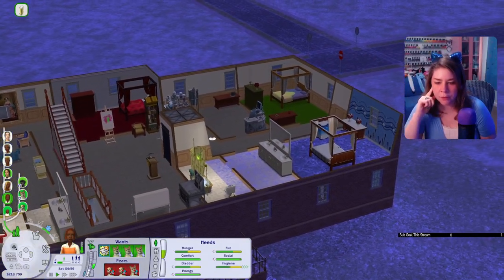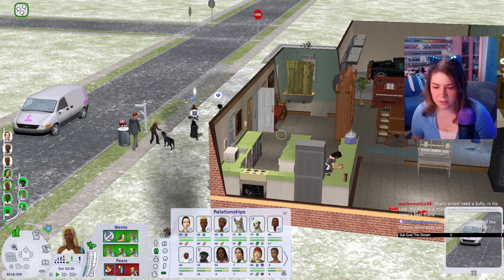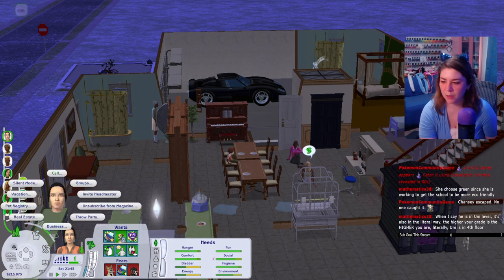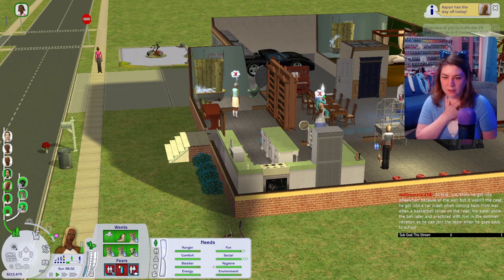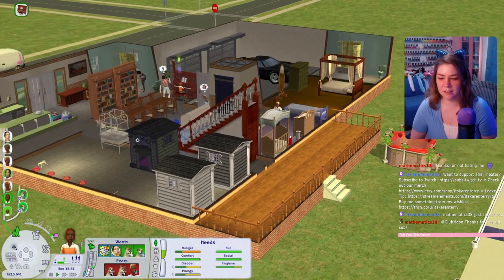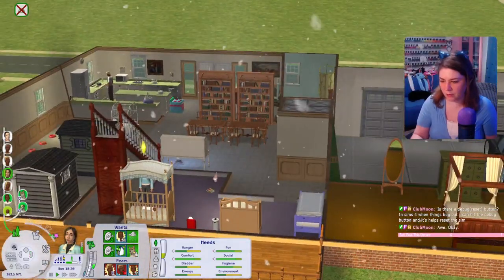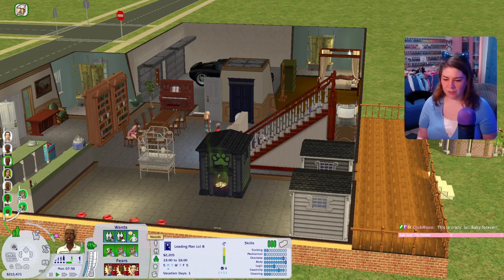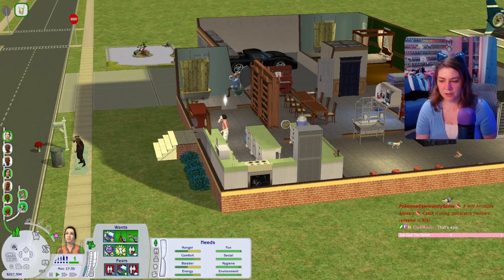We Almost LOST The Baby! - Generation 4 Sims 2 Legacy